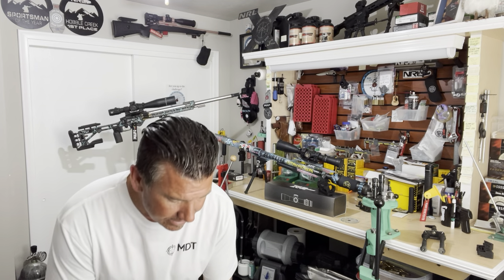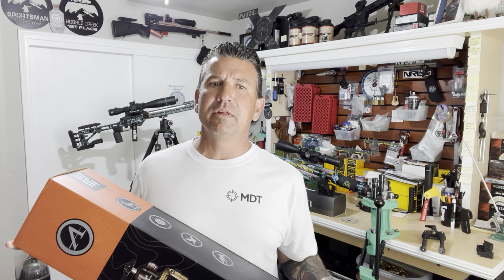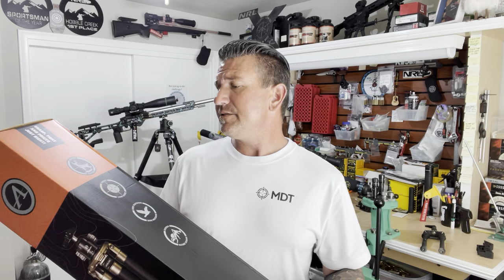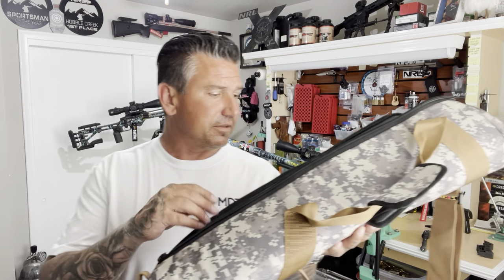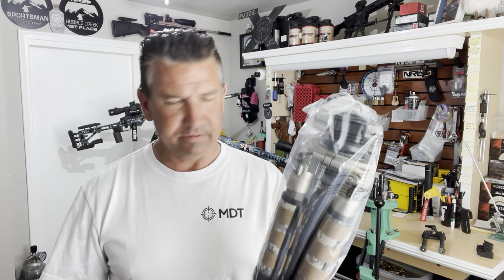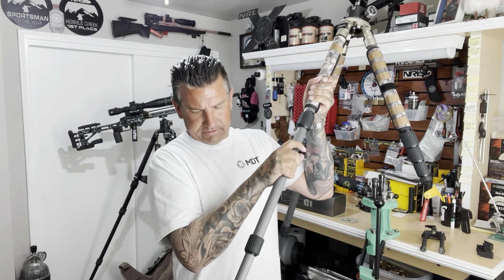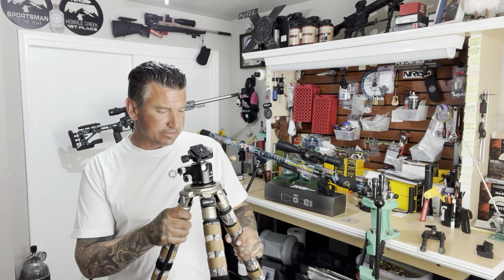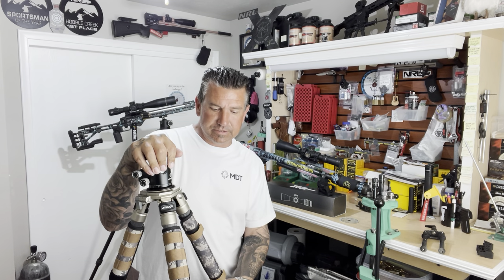Unboxing the Athlon Midas CF32 Tripod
An unboxing and first impression of the Athlon Midas CF32 Tripod.